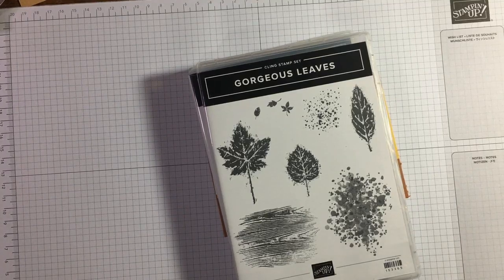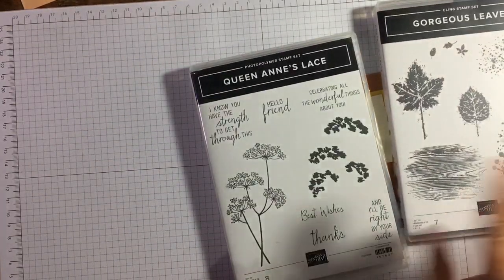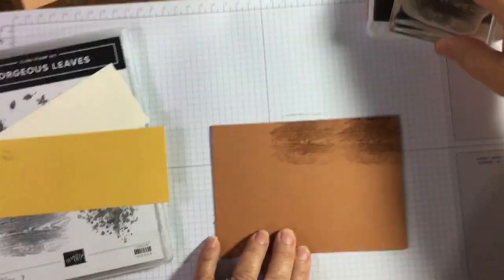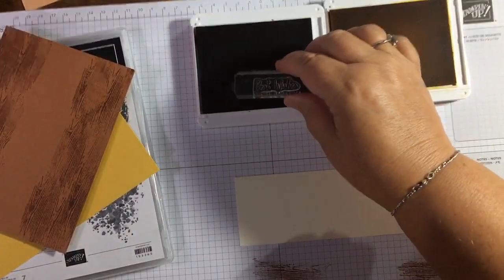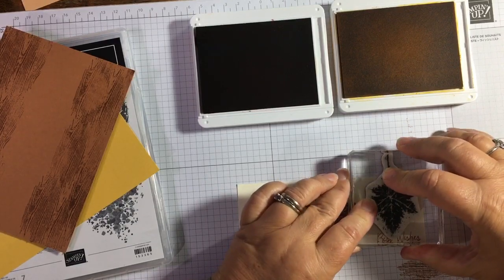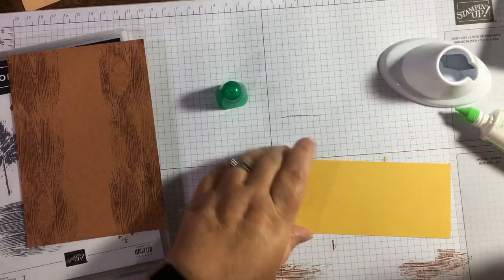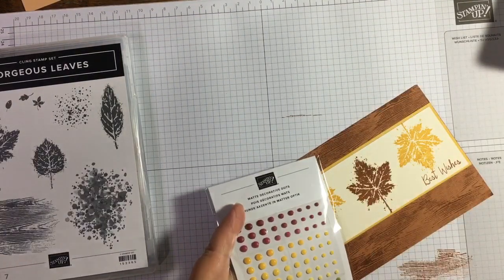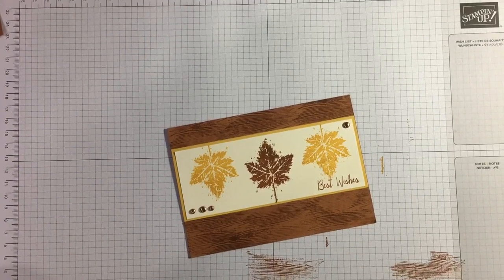Quick and Easy Card with Gorgeous Leaves Stamp Set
If you have enjoyed this and you would like to support me please consider buying me a coffee